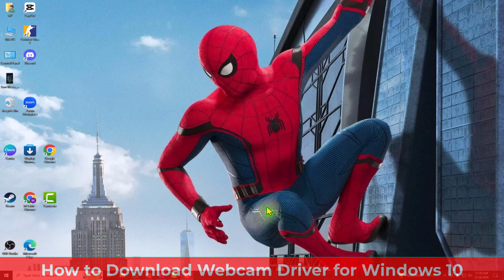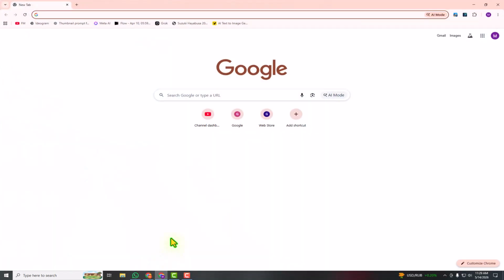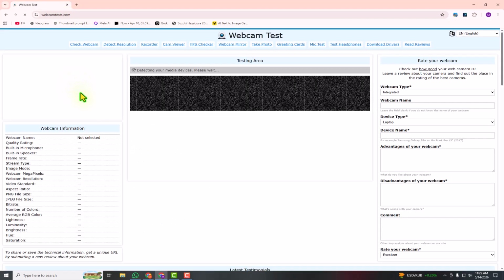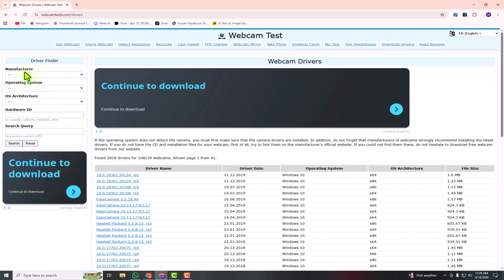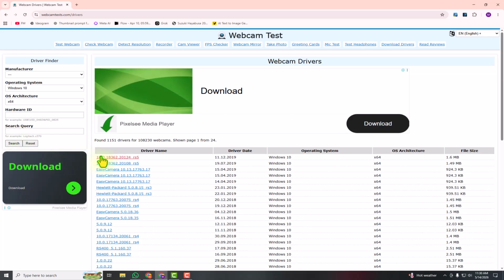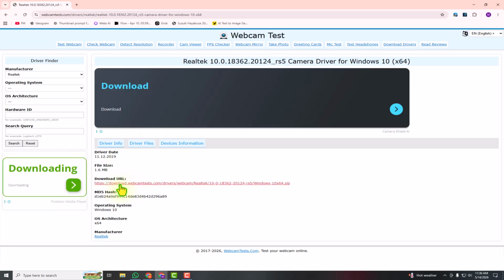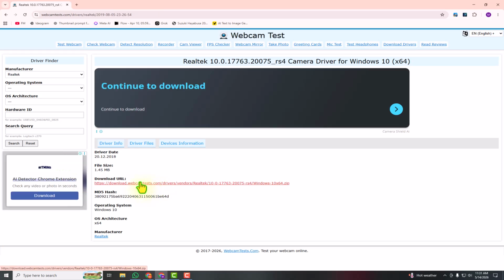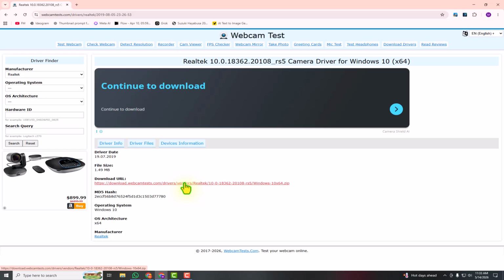How to Download Webcam Driver for Windows 10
Learn how to download webcam driver for Windows 10 using the exact method shown in this tutorial. In this video, I show how to identify your webcam model, visit the manufacturer’s official website, download the correct camera driver, and install it properly on your computer.

Follow these simple steps carefully to make sure your webcam driver is downloaded and installed correctly in Windows 10. Watch till the end to see the full process.